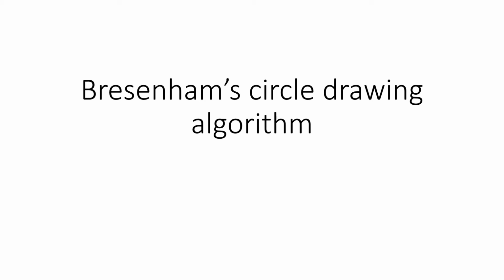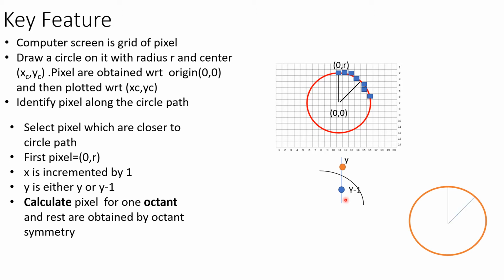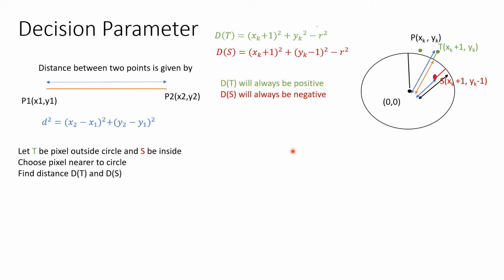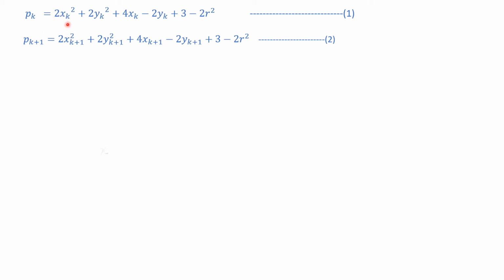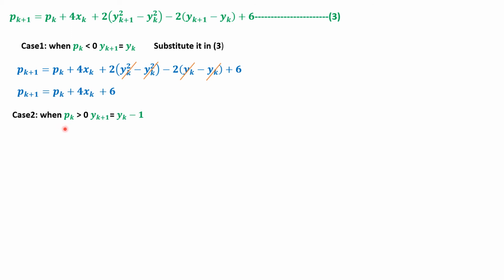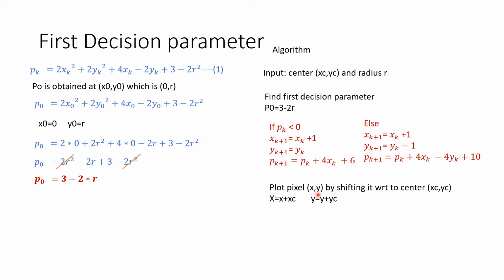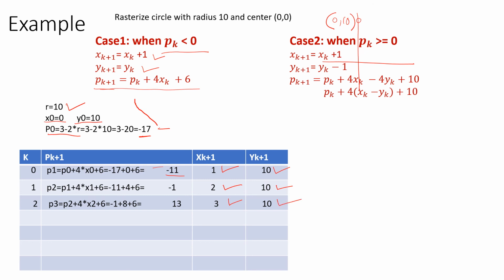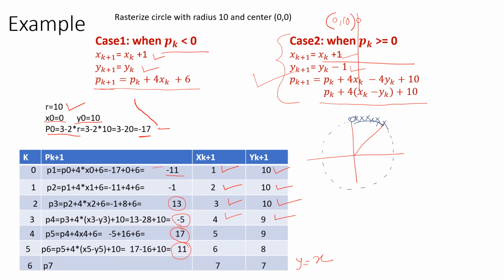Brsenham's Circle drawing algorithm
Concept Derivation and example